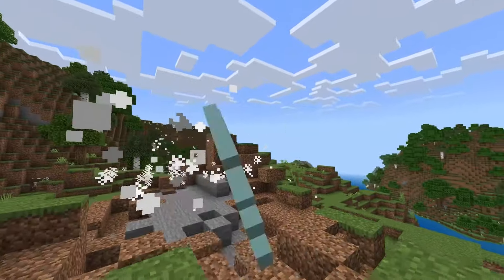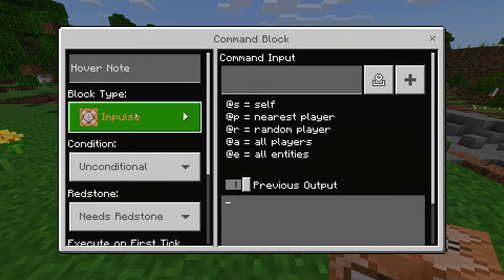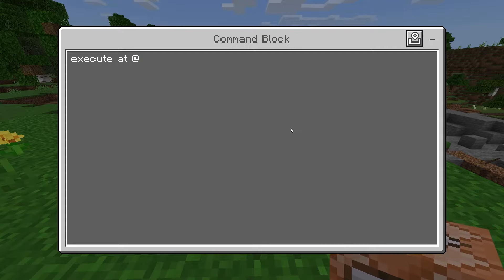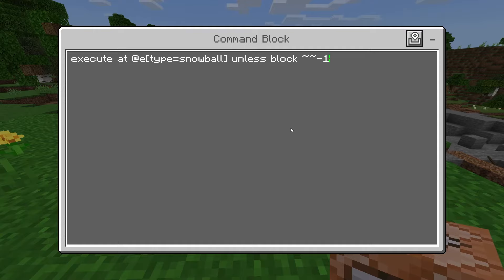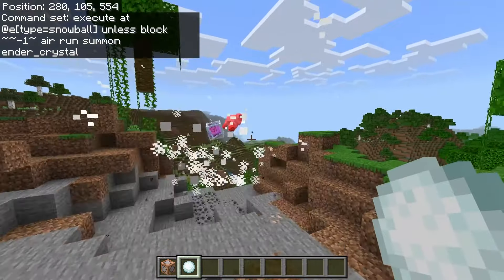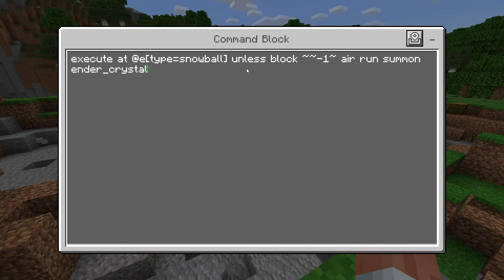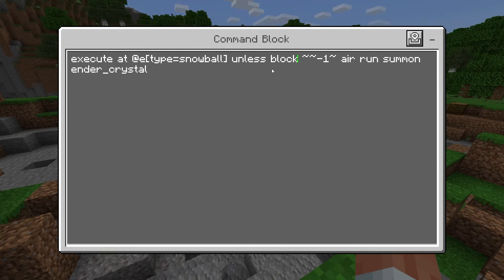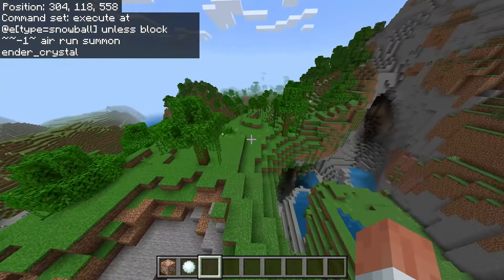How to Get Explosive Snowballs in Minecraft Bedrock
Command:
1. execute at @e[type=snowball] unless block ~~-1~ air run summon ender_crystal

0:00 - Intro/Showcase
0:03 - Build
0:40 - How it works
1:10 - End

♪ Lukrembo - Apple Tree